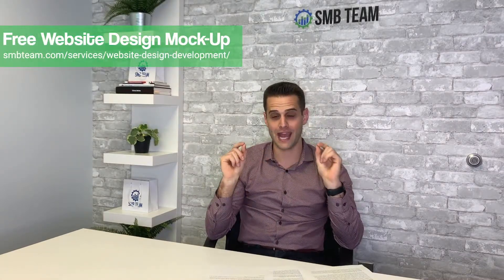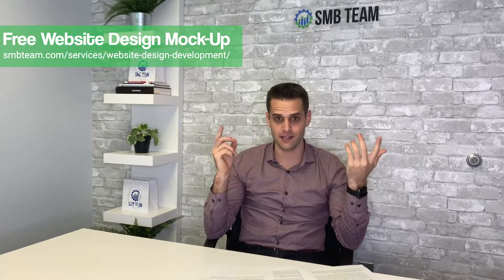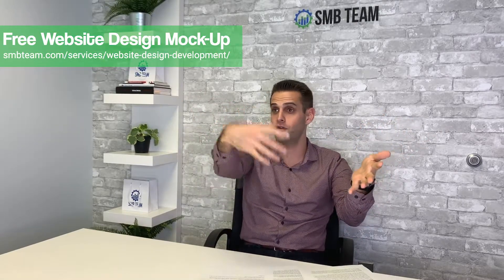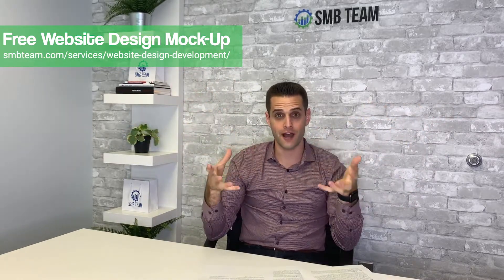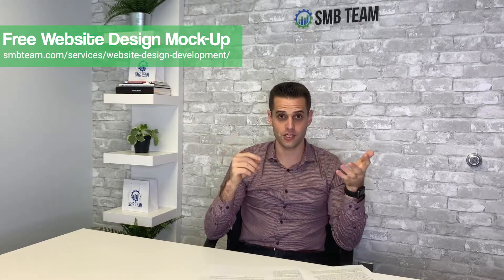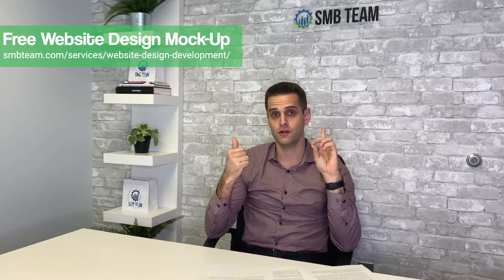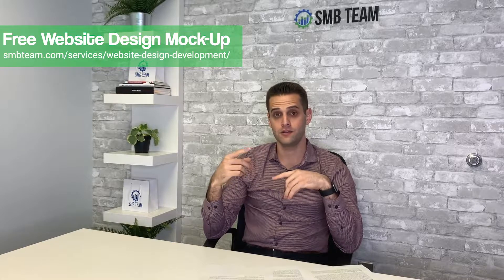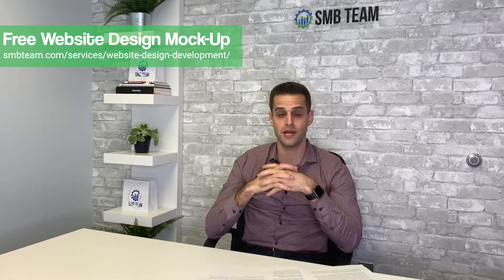Law Firm Website Design: 10 Mistakes To Avoid When Designing Lawyer Websites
Download my growth tools here: Tools.smbteam.com

After helping countless lawyers and firms build and design beautiful websites, we've found some pretty huge mistakes that a lot of attorneys make when designing their websites. Law firm website design is important to get right.

In this video, Bill Hauser (CEO of SMB Team) breaks down the Top 10 Law Firm Web Design Mistakes to avoid making when building or re-designing a lawyer website.

As online competition increases year over year, your website is becoming exponentially more important. So, stop lying to yourself that you can go another year without mastering your law firm's internet marketing strategy – it all starts with your website.

Want to see what a beautiful, functional and optimized website design looks like? Grab your free website design mockup from the link above. We'll create a fully custom branded website mockup so that you can get a glimpse at what your site COULD be.

⚙️The SMB Team is the fastest growing legal-specific marketing agency in the country. We've spent over $3M+ in Ad Spend over the past 18 months in every vertical of law including (but not limited to): Criminal Defense, Personal Injury, Labor & Employment, Family Law, Estate Planning + more. Join the most aggressive and forward-thinking lawyers, and find out how you can work with the SMB Team today